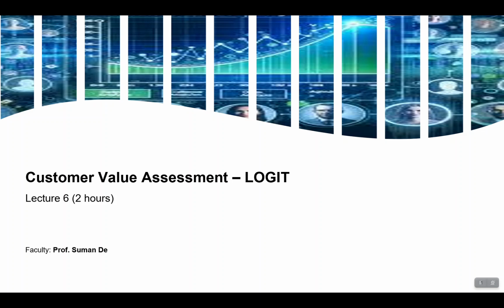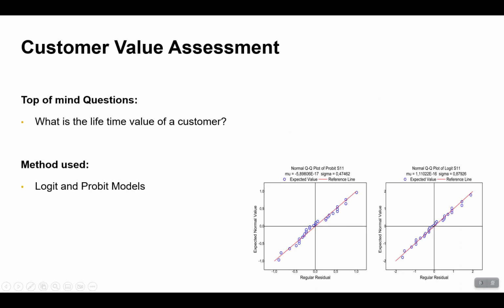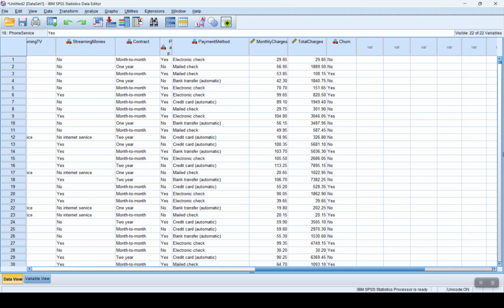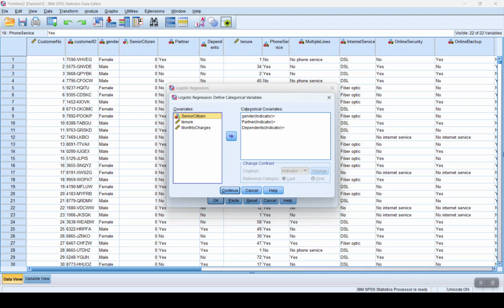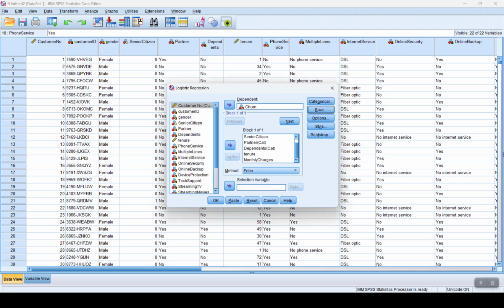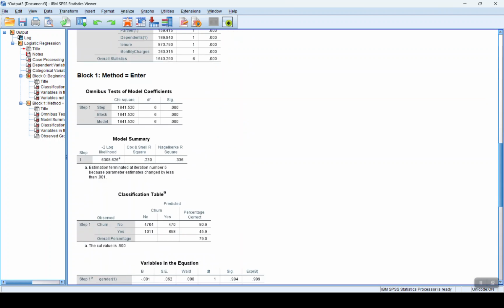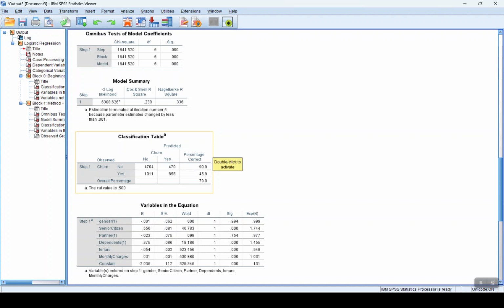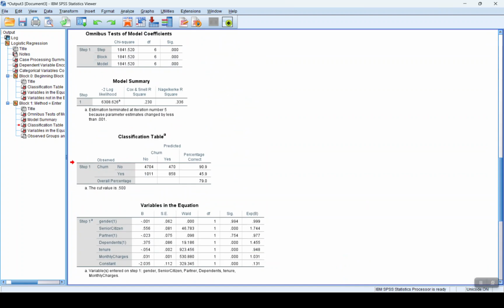Logistic regression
It is essential to understand what factors are essentially contributing to an increased lifetime of a customer for a specific product. This video will cover the steps of performing Logistic regression for binary classification in SPSS and decide which factors influence the customer churn and create a model that helps predict for future customers.